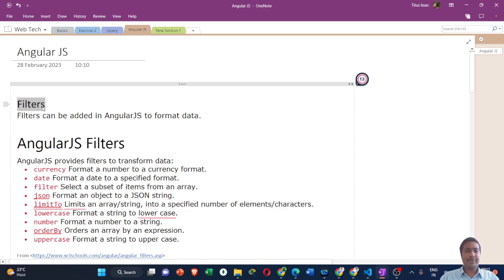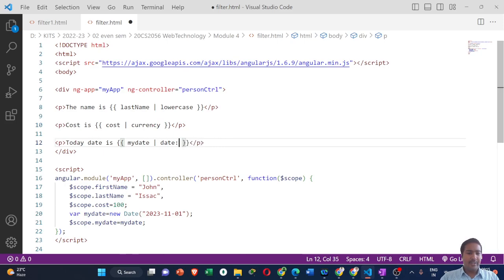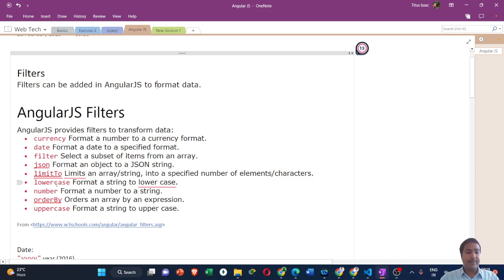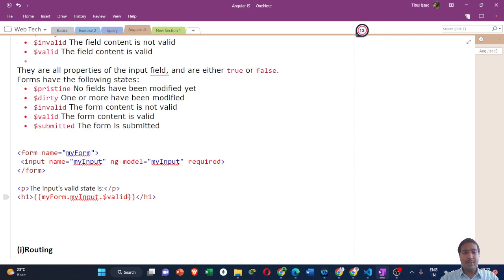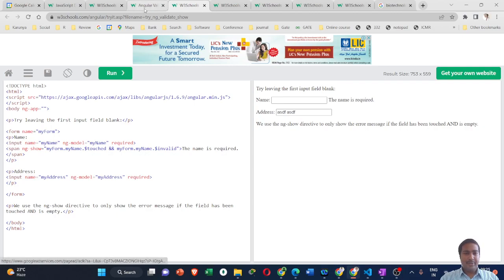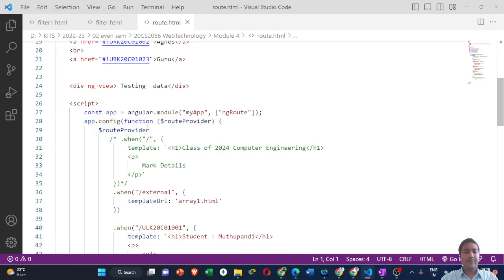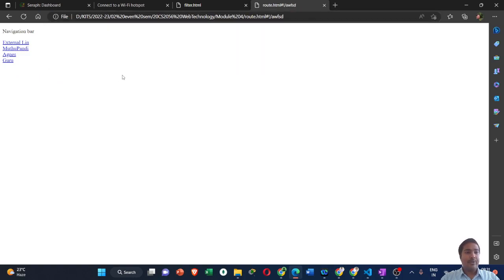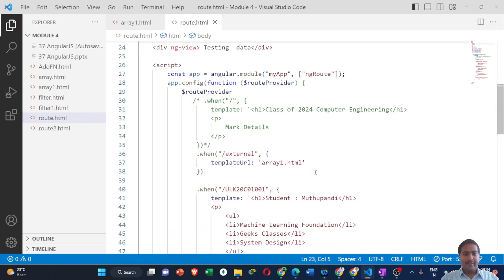Angular JS Filters, Validation and Routing